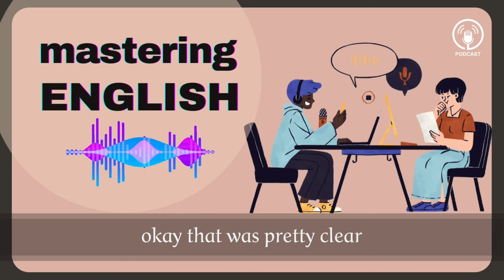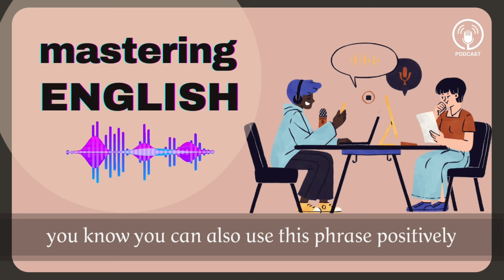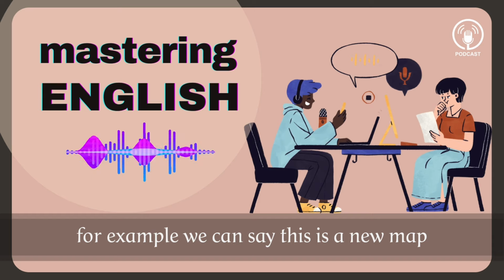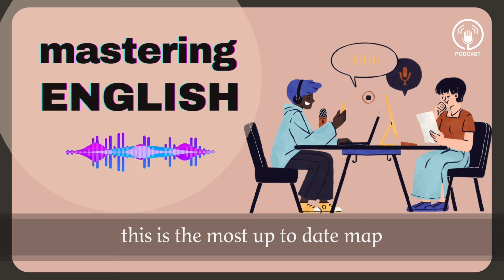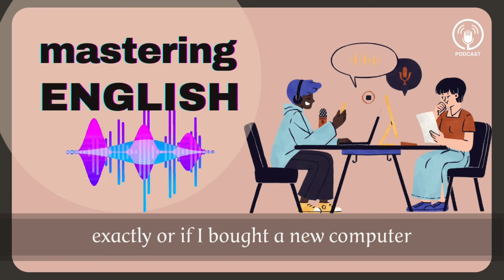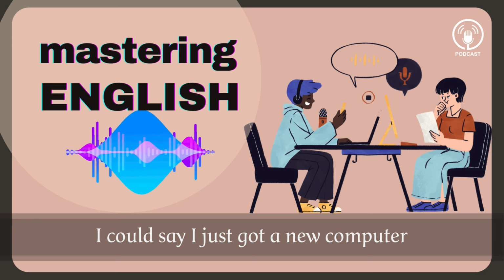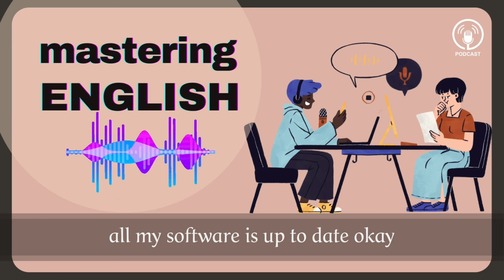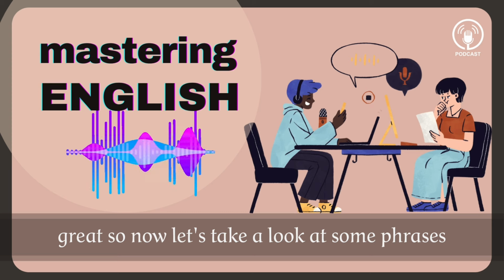Learn English with podcast conversation | English learning | computer virus | EPOSIDE 7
Welcome to ' your English podcast  – your gateway to unlocking the power of language! Join us on an exciting journey of language learning and exploration, where every episode is packed with valuable insights, practical tips, and engaging conversations to elevate your English proficiency.

Whether you're a beginner embarking on your language journey or an advanced learner fine-tuning your skills, our podcast is tailored to meet your needs. Our passionate hosts are dedicated to providing you with an immersive learning experience that combines expert guidance, authentic conversations, and a supportive community.

Tune in as we delve into grammar essentials, expand your vocabulary, enhance your communication skills, and share real-world strategies for mastering English. The 'English Mastery Podcast' is more than just a podcast – it's your companion on the path to language excellence.

Together, let's embrace the art of effective communication and elevate our English skills to new heights!"

Feel free to adjust and personalize this description according to the specifics of your podcast.